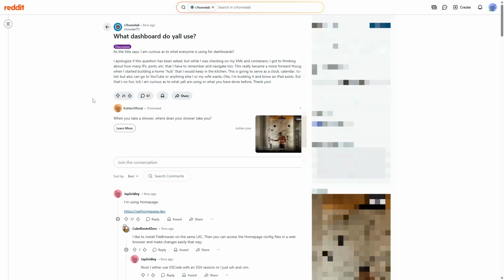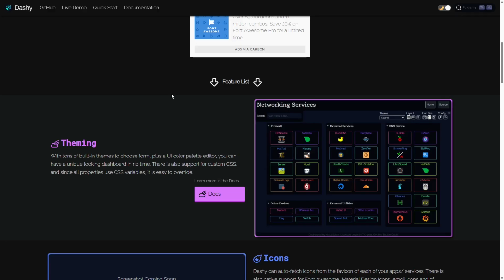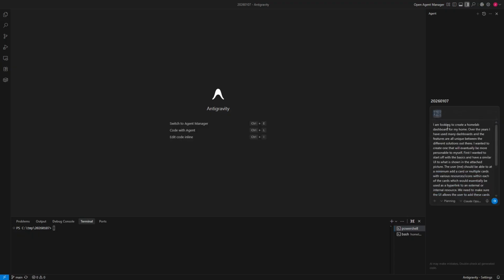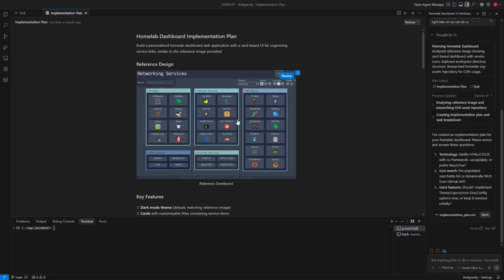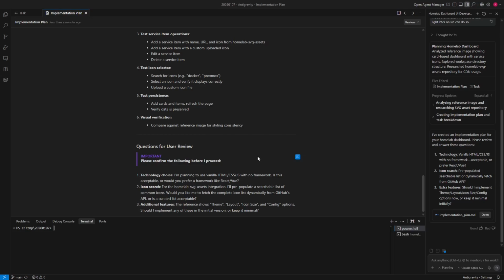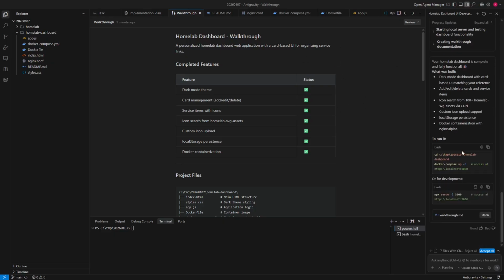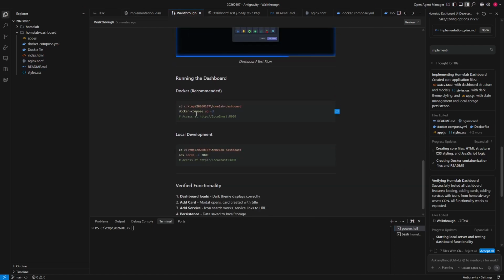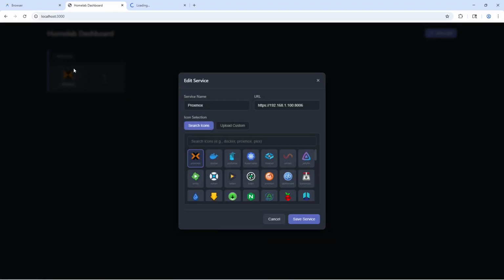Stop Using Templates! Build Your Own HomeLab Dashboard with AI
Stop wasting time trying to fit your lab into someone else's template. In this video, I’m showing you how to use AI to build a fully custom, professional HomeLab dashboard from scratch. Whether you're running Docker, Proxmox, or a full rack, you'll learn how to prompt your way to a dashboard that actually fits your needs.